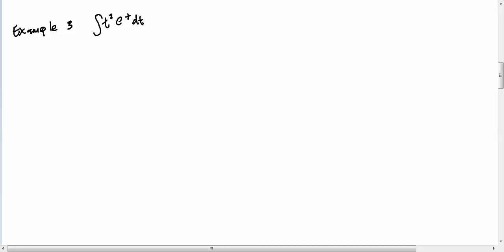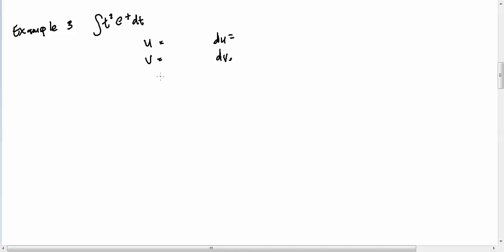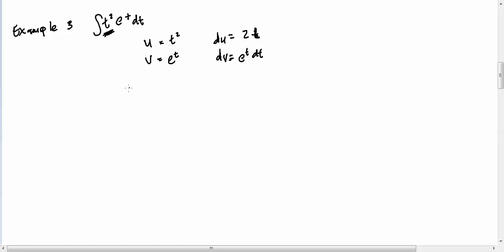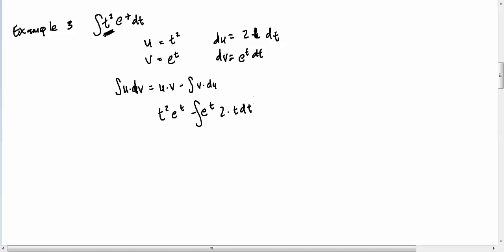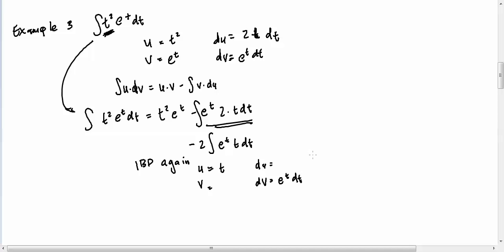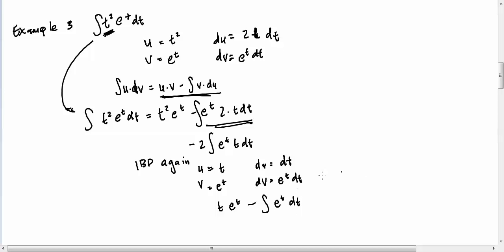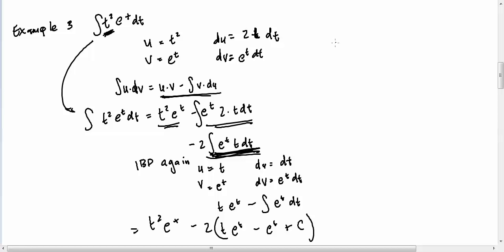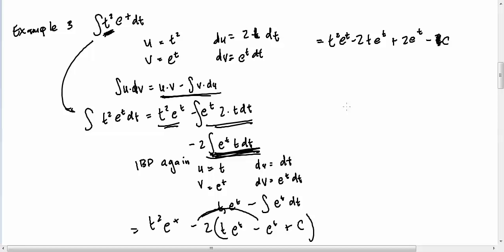Integration By Parts Example 3